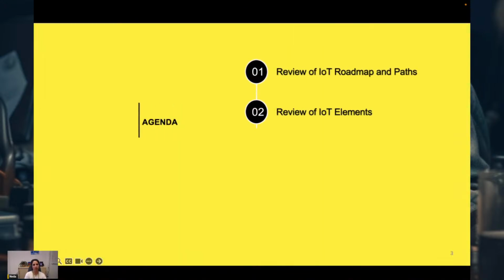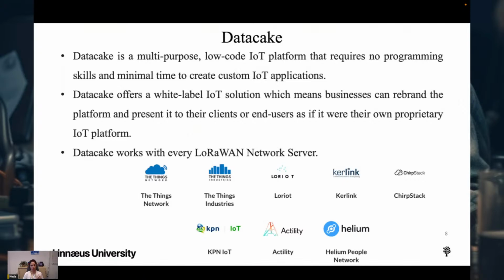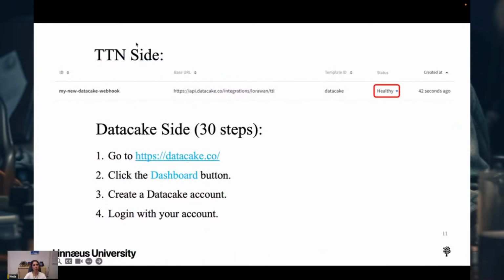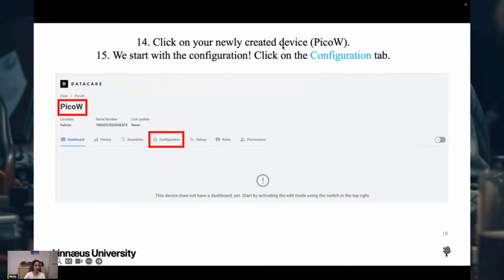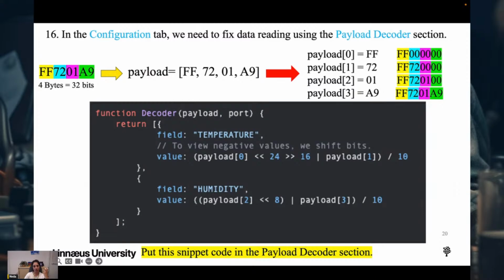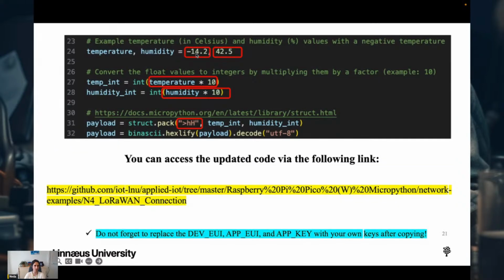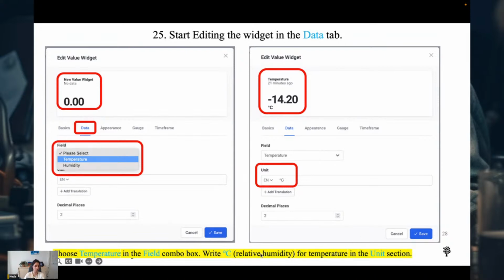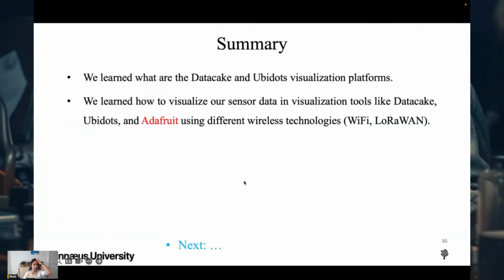Lecture 08 - Data Visualisation and Dashboards